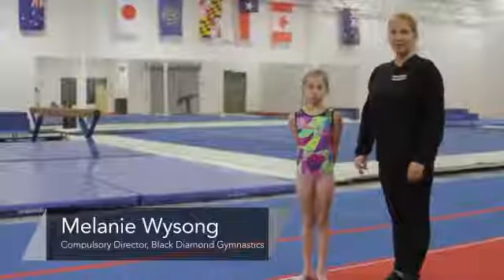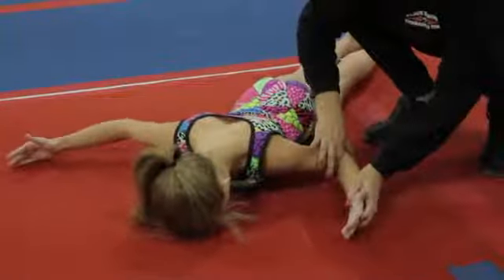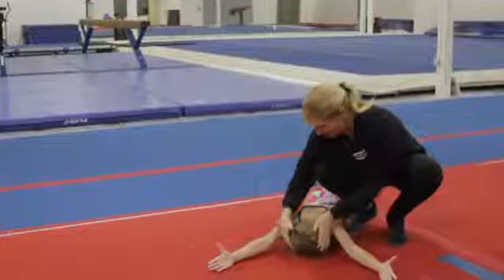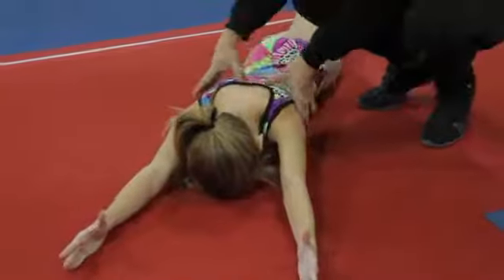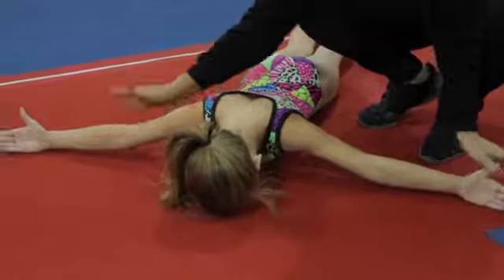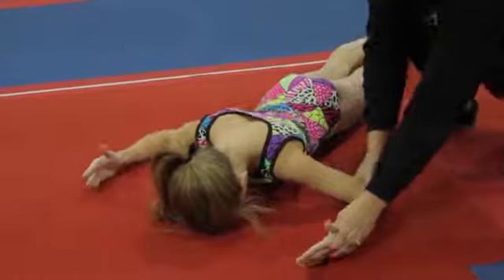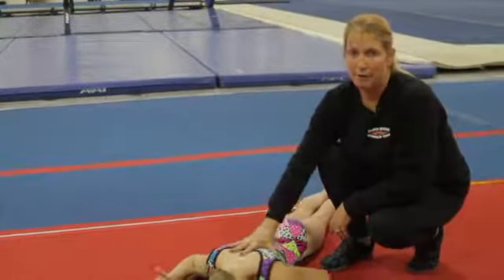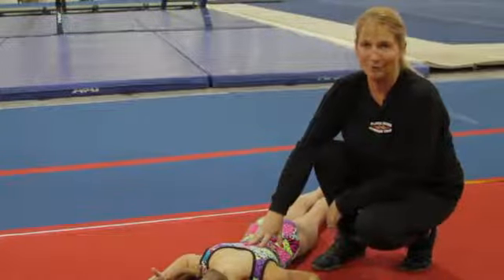Back Exercises for Gymnastics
Back Exercises for Gymnastics. Part of the series: Gymnastics Tips and Exercises. VMWs, gymnastics exercises named after the arm positions formed by the students as they lie on the mat, add critical strength and flexibility to the back muscles.View a demonstration of VMWs in this free video on exercise tips and gymnastics.